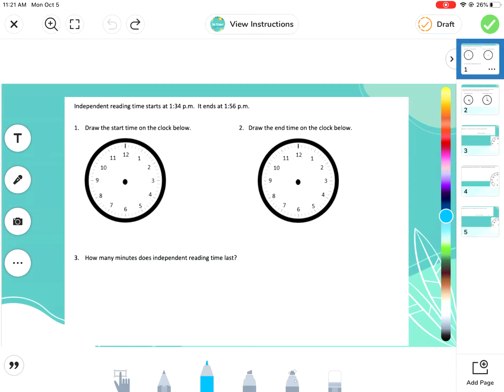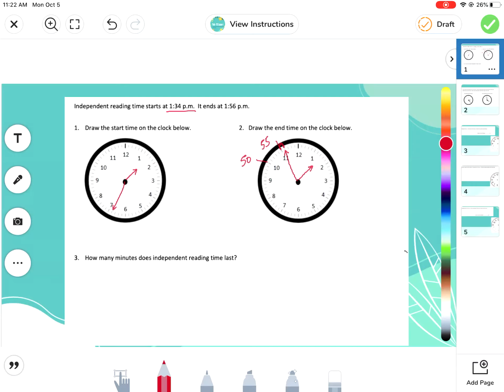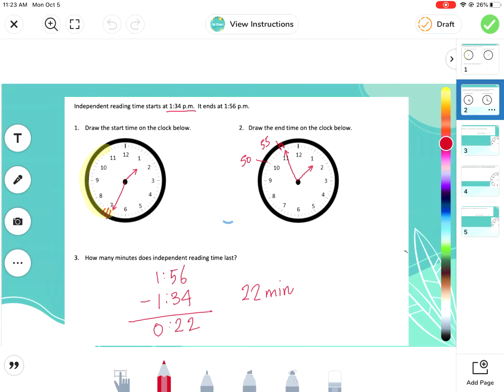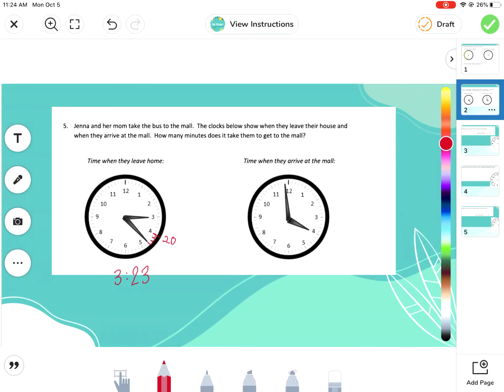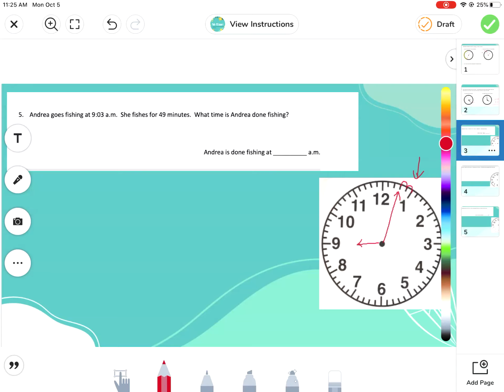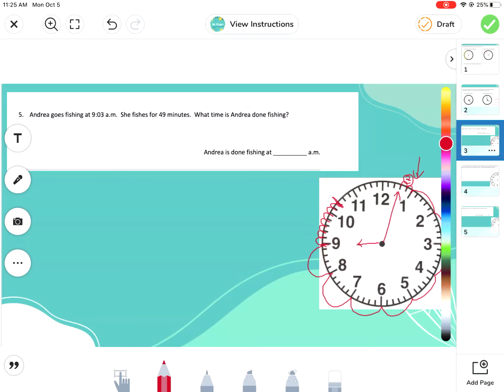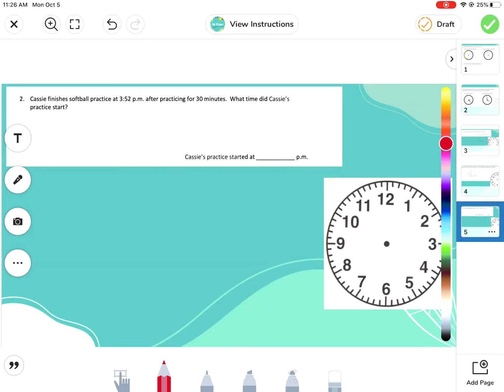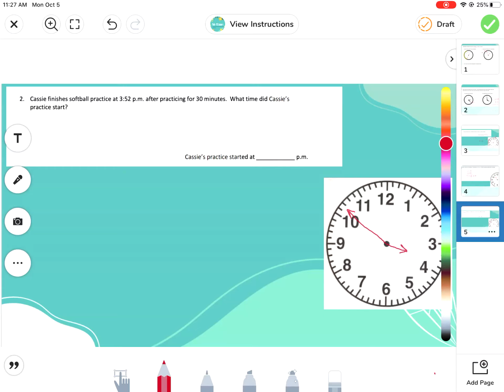Math - M2L4 Answer Key